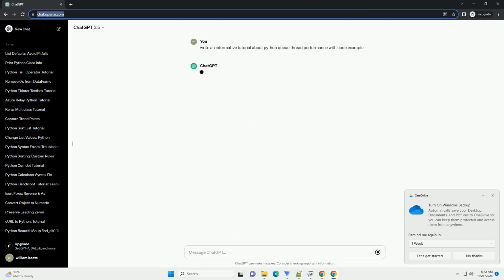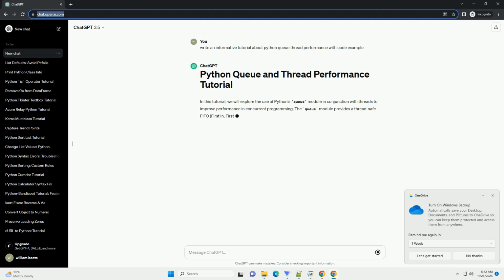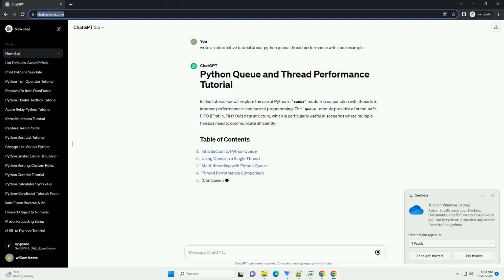python queue thread performance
In this tutorial, we will explore the use of Python's queue module in conjunction with threads to improve performance in concurrent programming. The queue module provides a thread-safe FIFO (First In, First Out) data structure, which is particularly useful in scenarios where multiple threads need to communicate efficiently.
Python's queue module provides the Queue class, which is a basic implementation of a thread-safe queue. It is especially useful when multiple threads need to share data in a producer-consumer pattern. The Queue class supports operations such as put() to enqueue data and get() to dequeue data.
Let's start with a simple example of using the Queue class in a single thread:
This example demonstrates the basic usage of a queue in a single thread. However, for scenarios with multiple threads, we can leverage the power of concurrency to improve performance.
Now, let's use multiple threads to enhance the performance of our program. We'll create a producer-consumer scenario with two threads: one for producing data and another for consuming it.